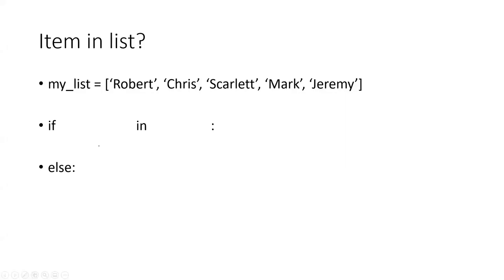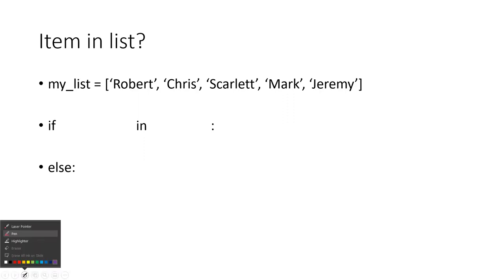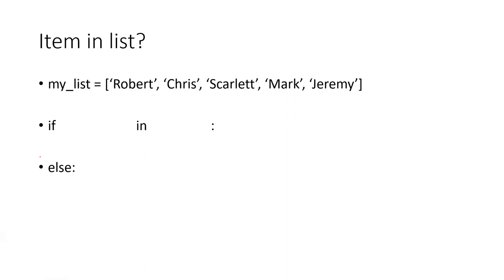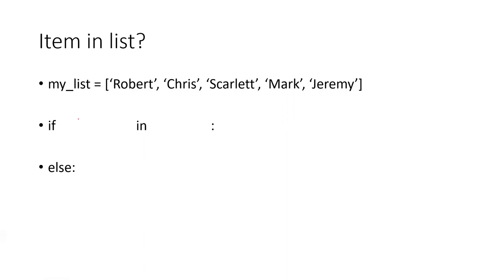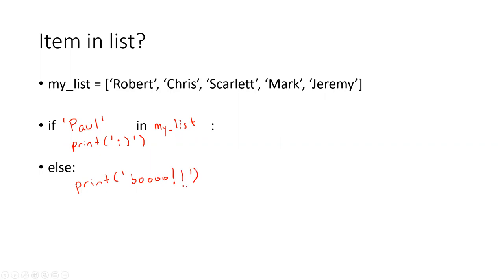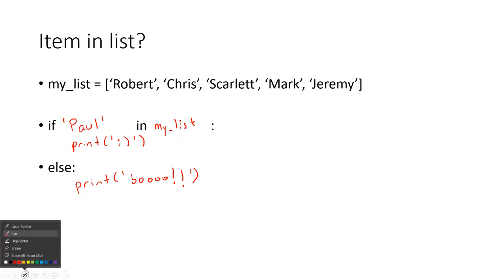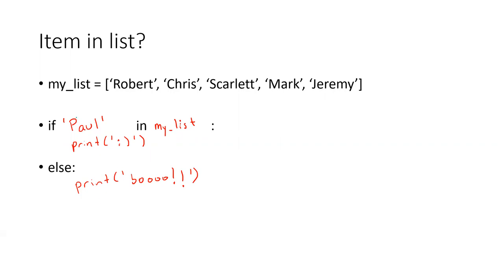7 Item in a list?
computer science, programming, python, basics, lists